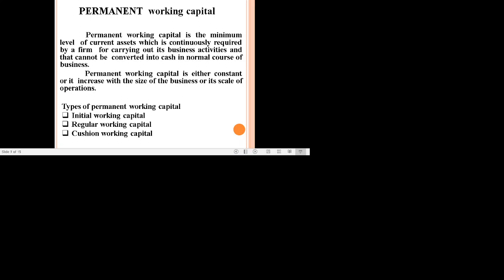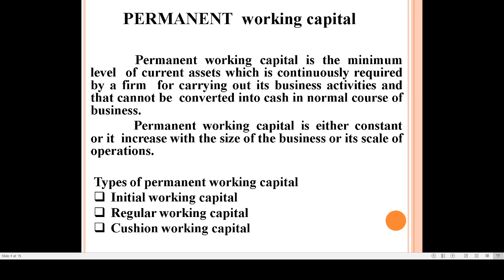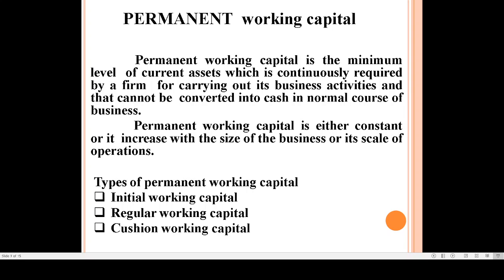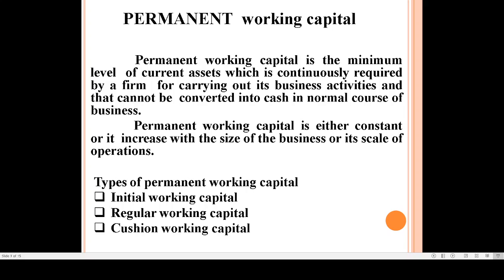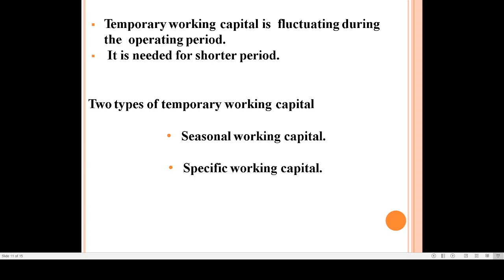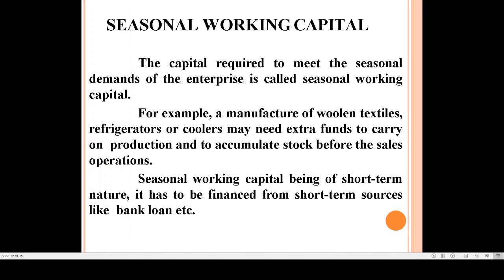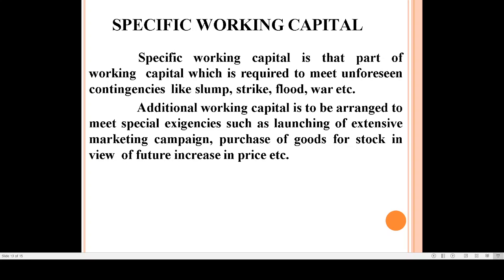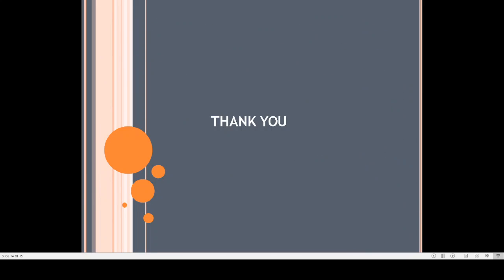permanent and temporary working capital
hai students ,please watch this video to have an understanding about permanent and temporary working capital